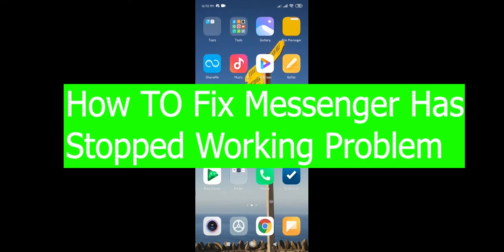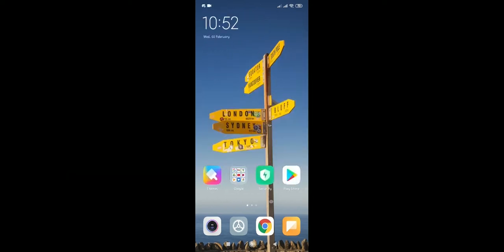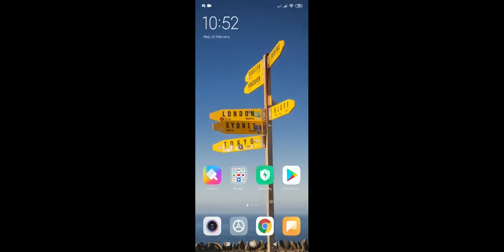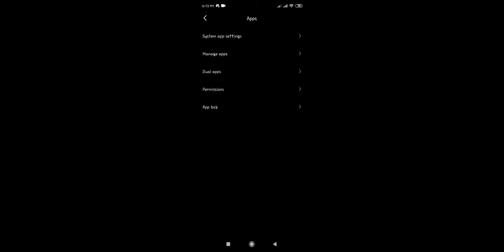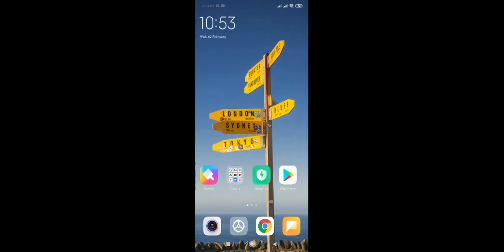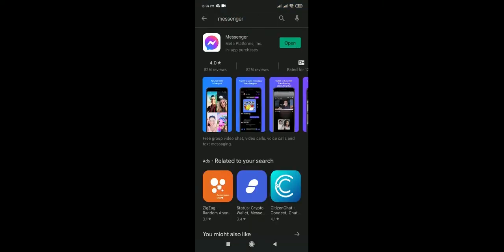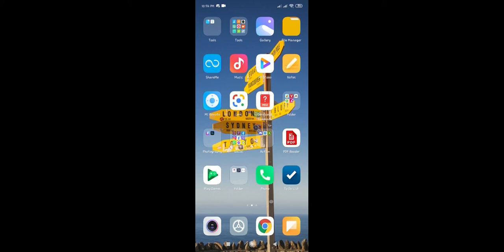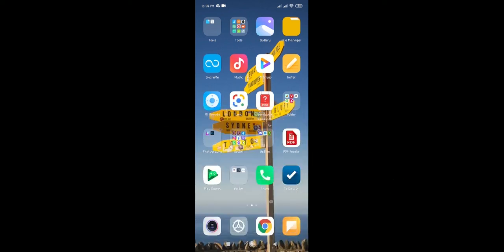How To Fix Messenger Stopped Working Problem (2022) | Messenger Not Working (Solved)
This video will show the process on how do you fix your messenger not working or how to fix messenger has stopped working 2022